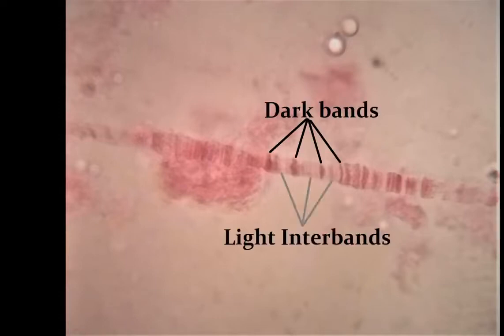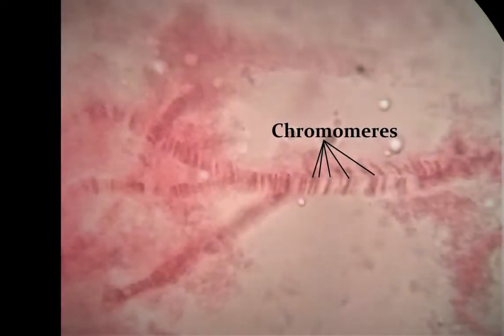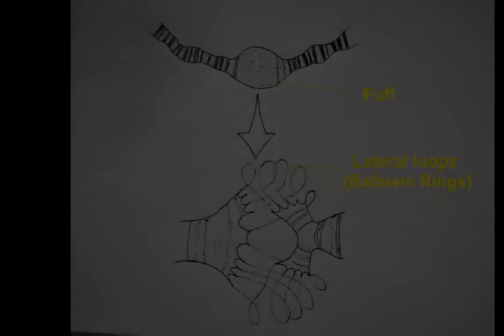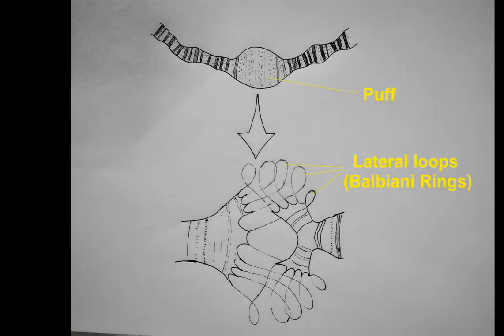Polytene Chromosomes Experimet